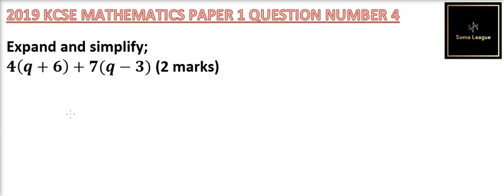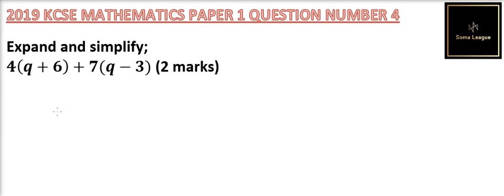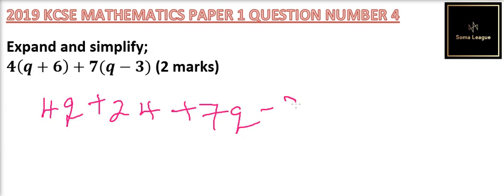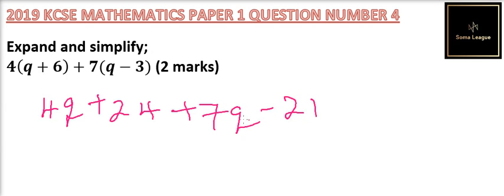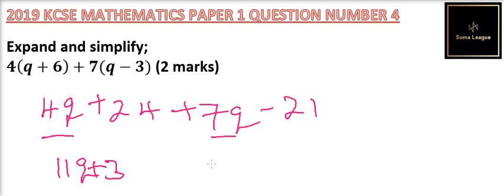2019 KCSE MATHS PAPER 1 Question #4